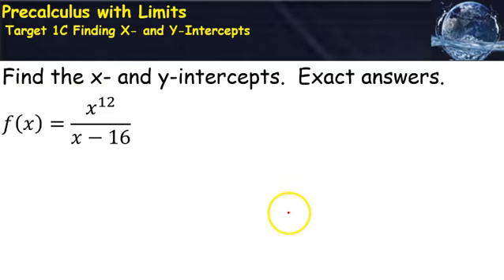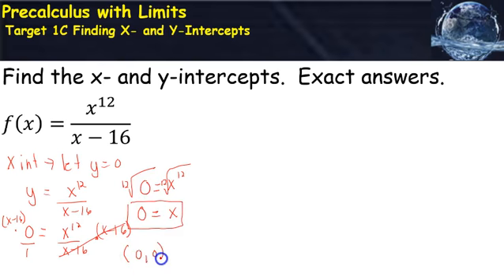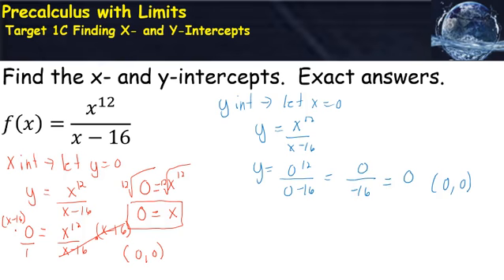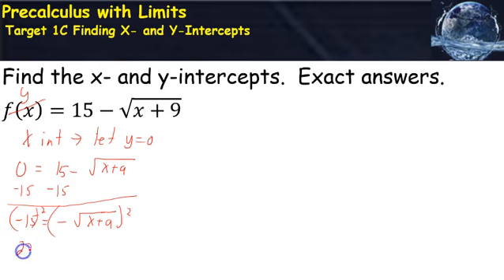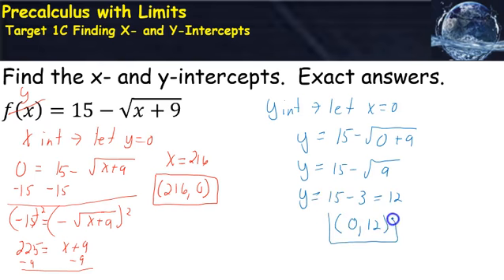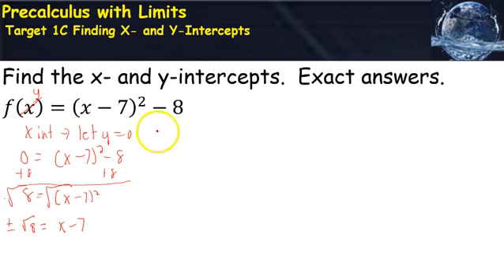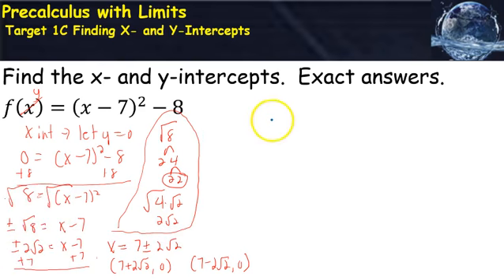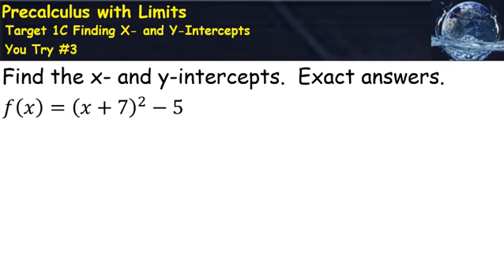PreCalc Target 1C X and Y Intercepts Retake Video